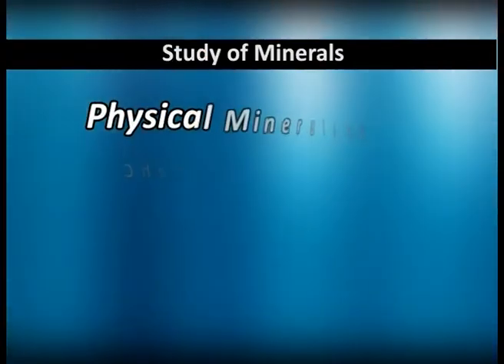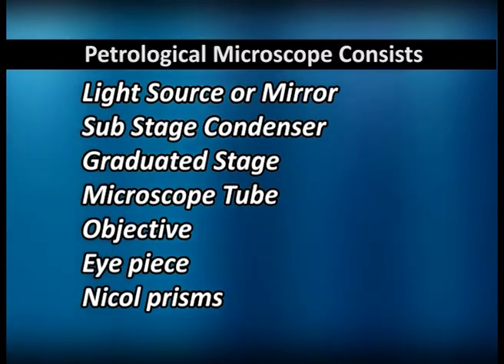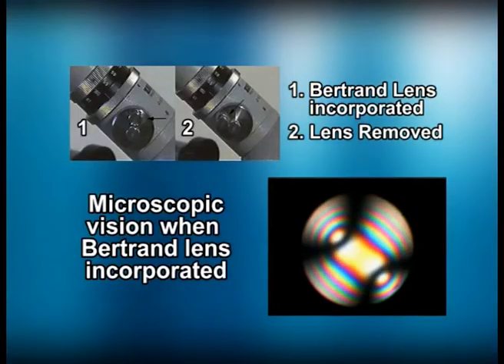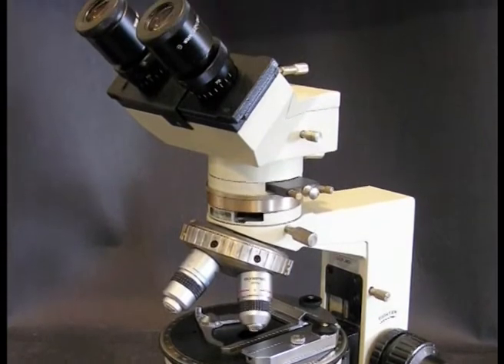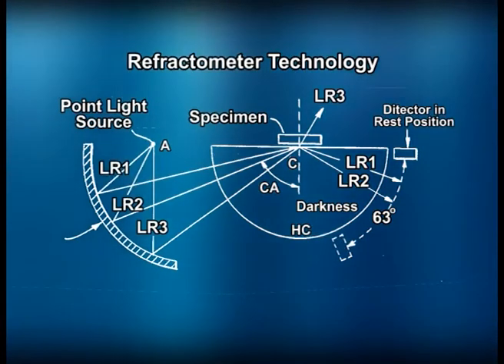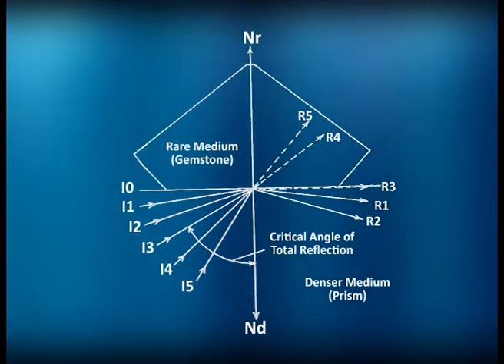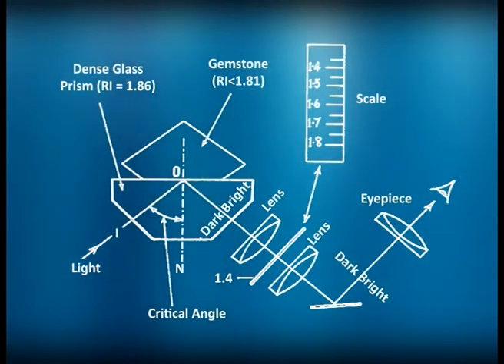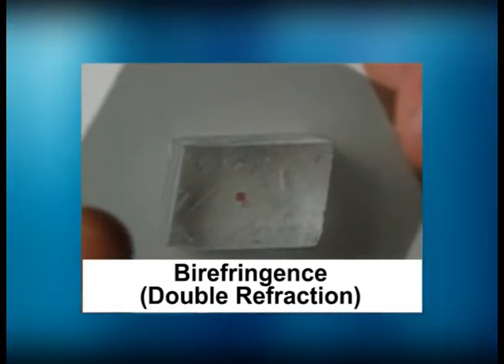PETROLOGICAL MICROSCOPE (CH_8)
Subject  : GEOLOGY
Course name: INTRODUCTION TO GEOLOGY
Name of Presenter: Dr. K.N. Prakash Narasimha